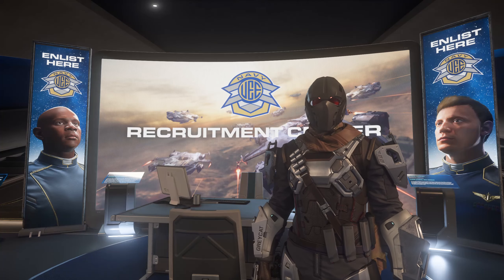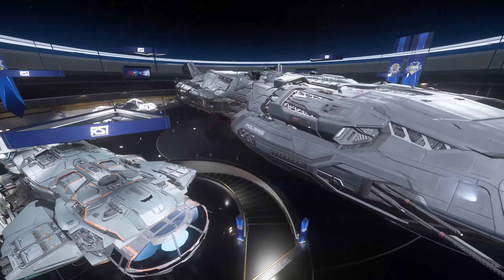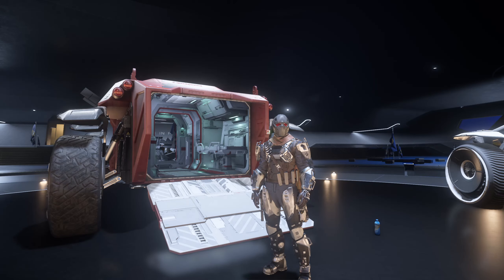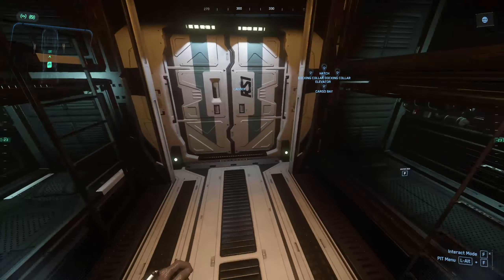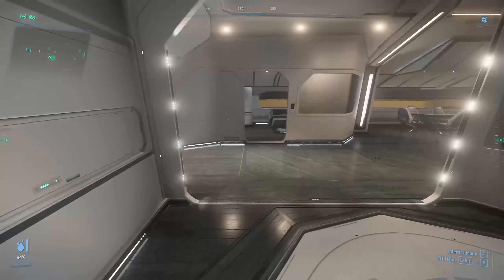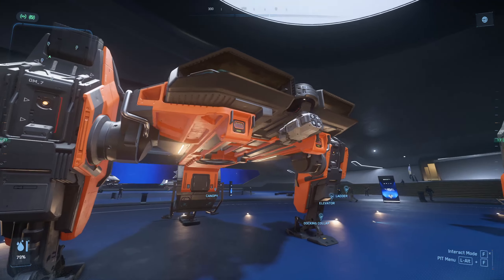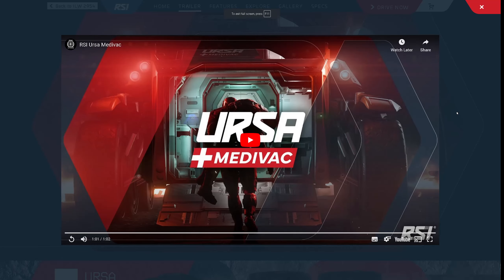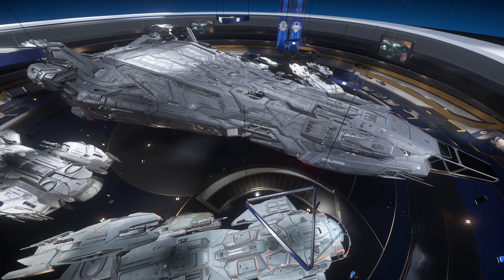Invictus 2024 Day 1 & 2: RSI Polaris, URSA, ARGO MPUV T1, ORIGIN & C.O. Invictus Launch Week ILW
Sit back and relax while I walk you through ILW2954, so you can decide if it's worth a visit and plan out which ships you may want to rent or buy.

Day 1: I was AMAZED by the robertspaceindustries Polaris,The new medical ursa MEDIVAC and I look forward to trying out the new ARGO MPUV Cargo.

NEW to Star Citizen?
STAR-BHQX-ZHGH

Feedback as always is welcome and appreciated!

Kav.

P.S.
Big thanks to streambeats for the music (YOU ROCK!)
This was edited using davinciresolve !

I've split this video into chapters for your convenience:
0:07 POLARIS Exterior Tour
2:53 NUrsa Game Changer
3:22 Scorps
3:36 Useless.
3:42 FUN!
3:54 Polaris Mining
4:10 Connie Tours
5:06 Connie Meta
5:13 Mini Phoenix Tour
6:19 Mustang Delta
6:23 Luxury Fighters
7:10 ARGO
7:22 NEW ARGO MPUV T1
7:44 RSI Website Updates
9:43 OUTRO
10:17 More Polaris COOKING